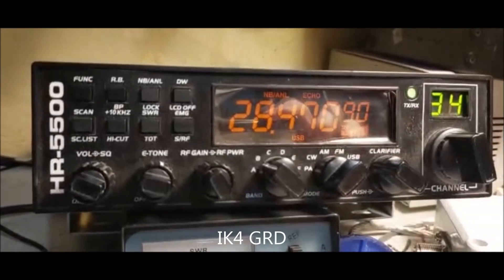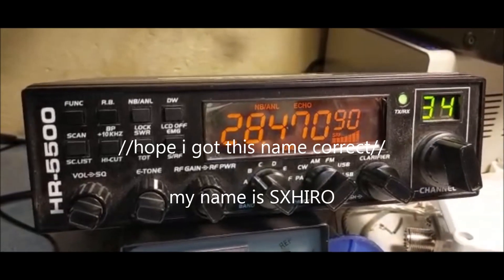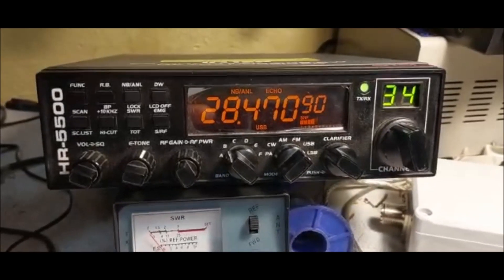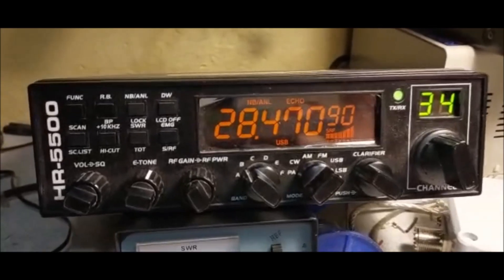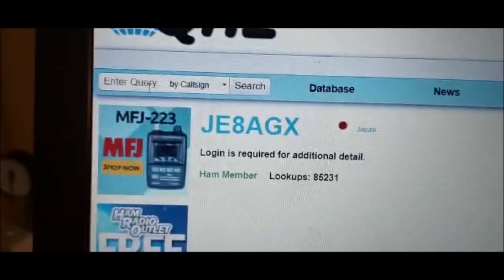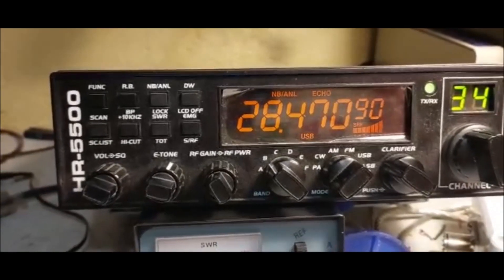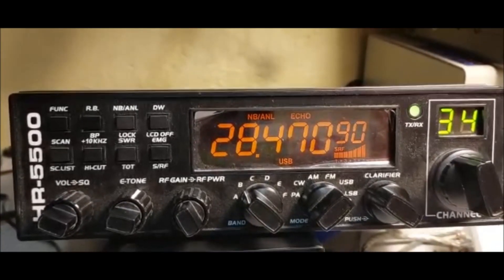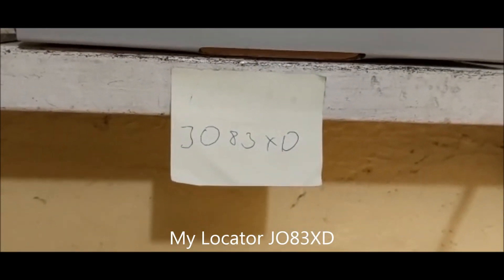JE8AGX Japanease station recieved in Poland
Happy to share this QSO. I have recieved JE8AGX in Poland on 10m band with 5/9. My locator is JO83XD so i belive it is more less 8500km. Also there is local operator SP2MKO calling. All happened on March 19th 2023 at 9:00 local Polish time.